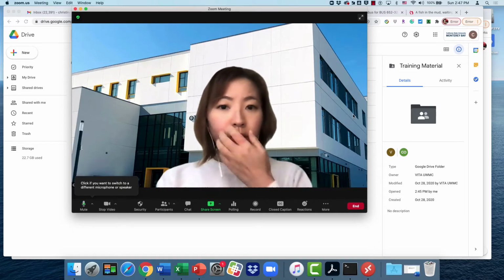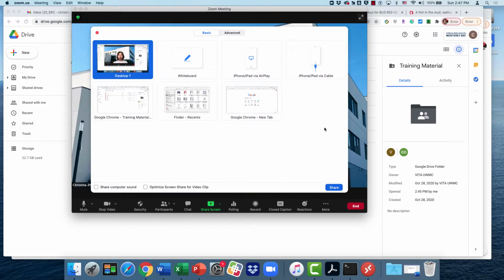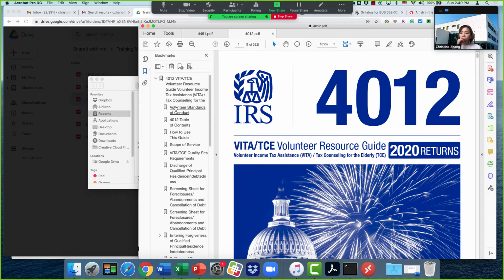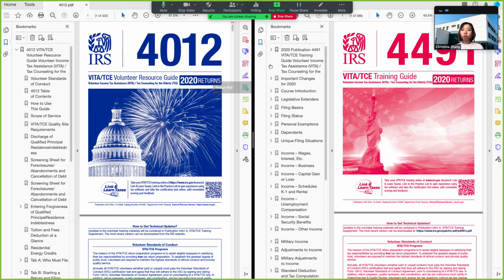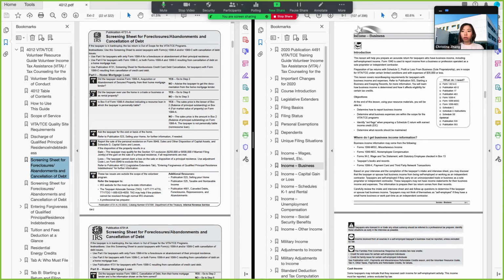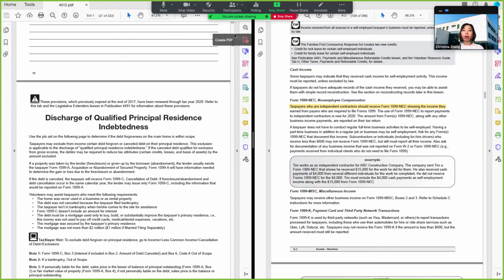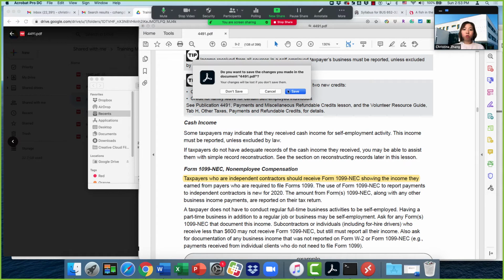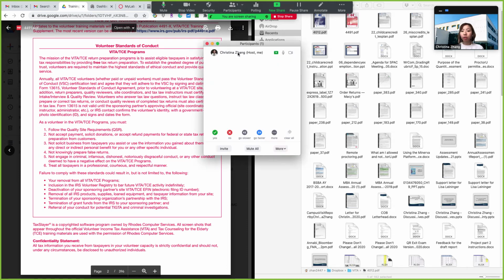Using Zoom screen sharing function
The video shows you how to properly use Zoom's screen sharing function to aid your presentation.